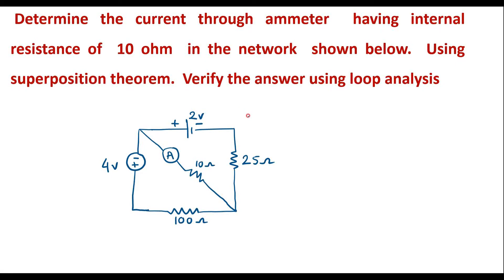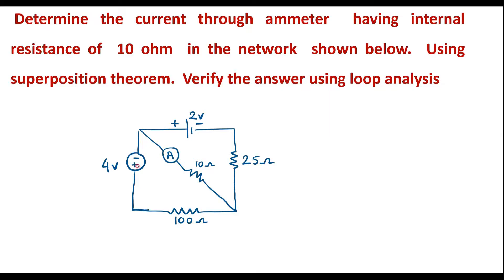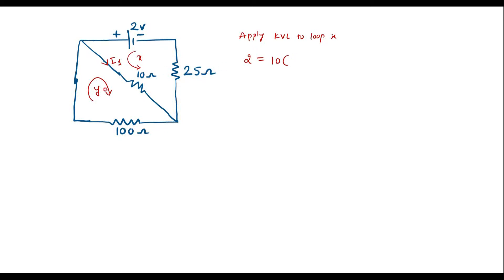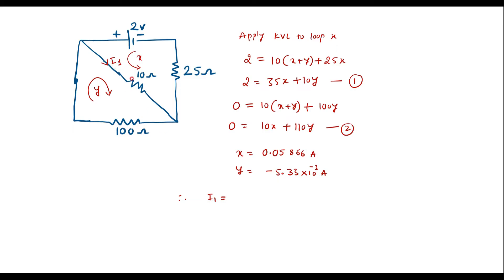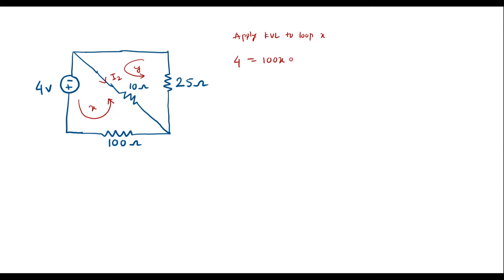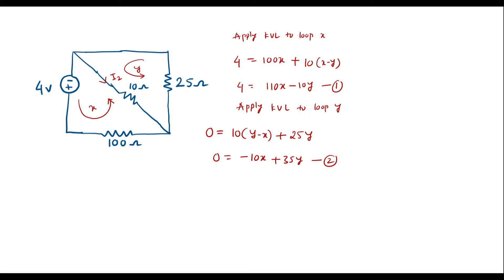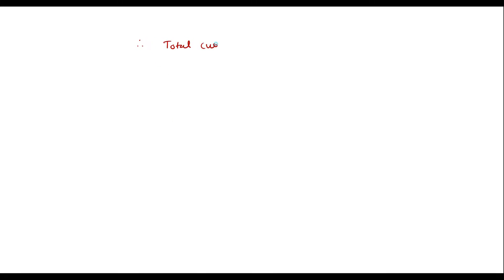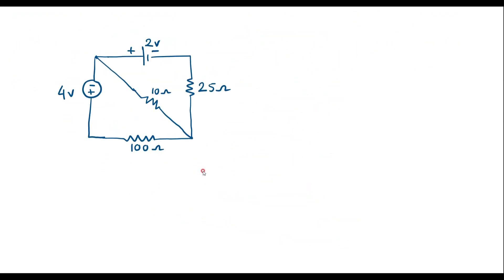numerical on Superposition theorem